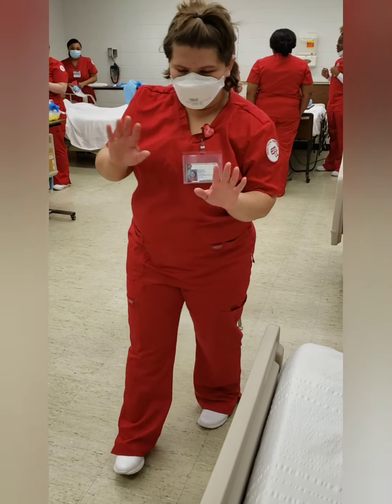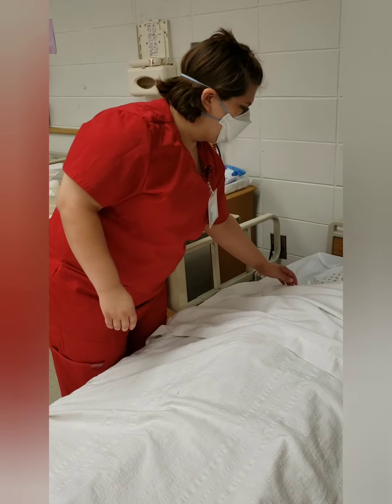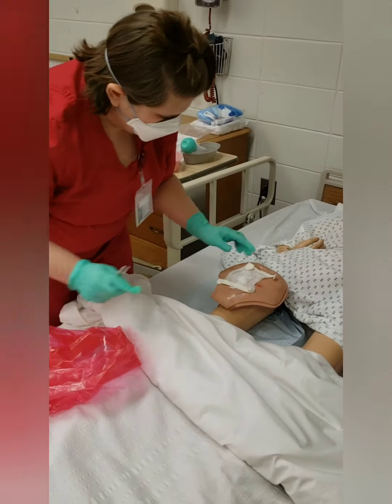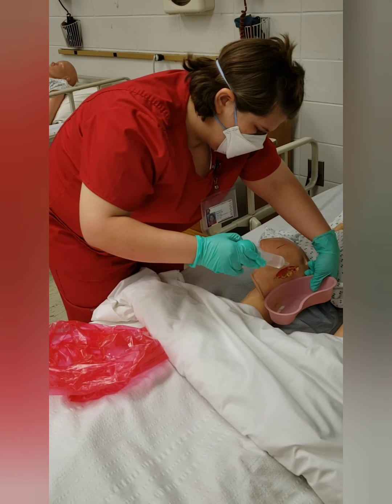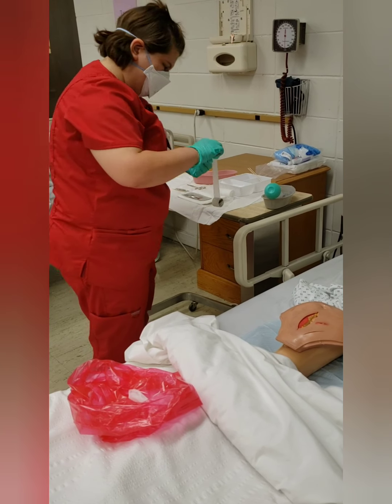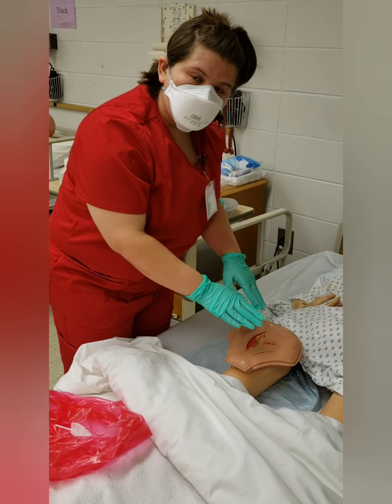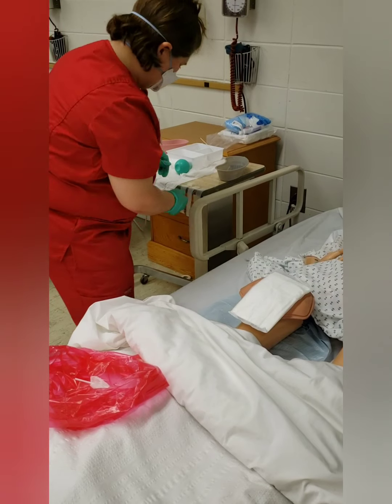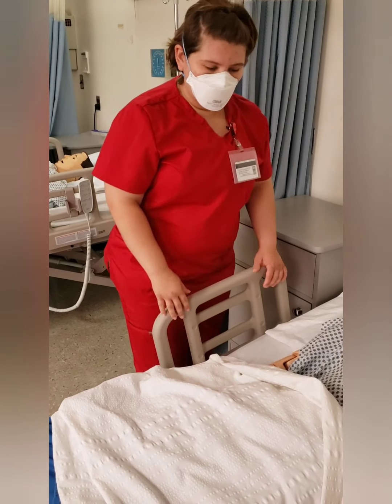EMCC WOUND CARE WER TO DRY CHECK OFF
Wet to dry wound demonstration